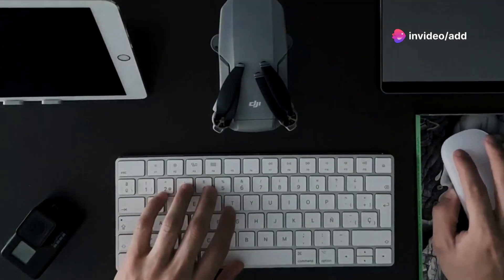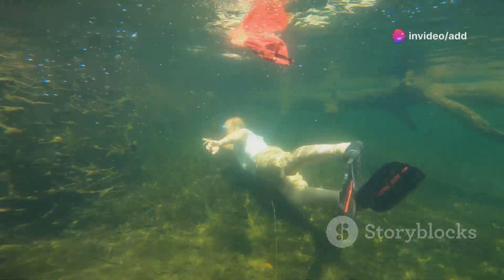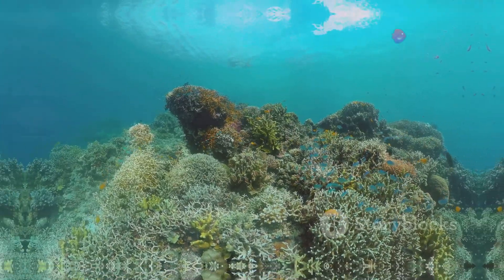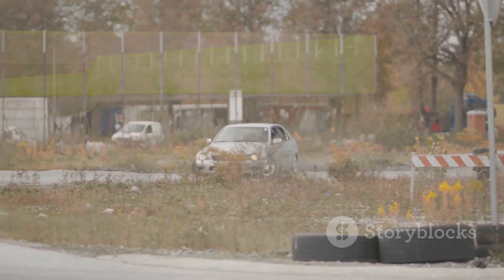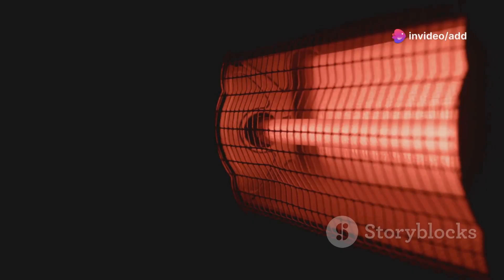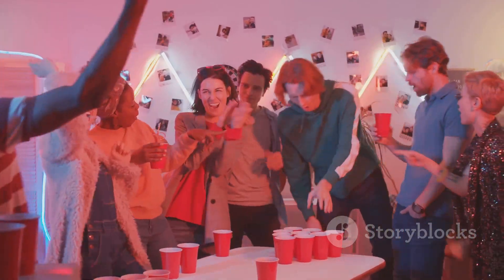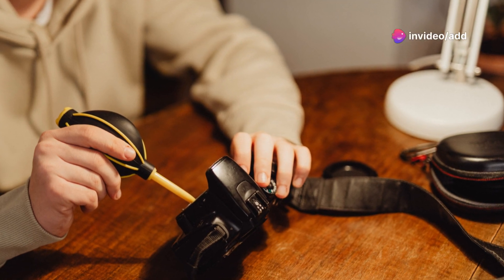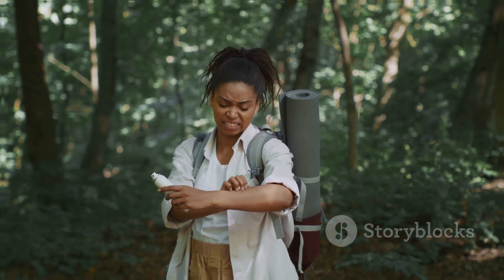10 COOL GADGETS THAT YOU CAN BUY ON AMAZON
Gadgets Galore: Unusual Finds for Everyday Problems!
In this video i bought online Transparent gadgets from Amazon for testing to find useful or not
If you want Buy anything from Amazon check here Amazon Links –
1. Magnus smarttech smart beds
2. Secure Ram switches
3. Digital keys
4. Bisser coffee brewer alarm clock
5. Auto unit (watering system)
6. Luber 2 (smart mower)
7. LG hybrid coffee table
8. Icarus solar panels
9. Sweepovac vacuum system
10. Bodyfriend Phantom Roo massage chair

OUTLINE:

00:00:00 Welcome to Gadgets Galore!
00:00:29 Your New Best Marking Friend
00:01:07 Dive into a World of Underwater Photography
00:01:53 Your Silent Witness on the Road
00:02:37 Built for the Long Haul
00:03:19 Mealtime Made Easy (and Tip-Proof!)
00:03:55 Warm Hands, Warm Heart, Charged Devices!
00:04:33 Light Up Your Life, Anywhere You Go
00:05:16 The Ultimate Beer Gadget You Never Knew You Needed
00:05:56 Blast Away Dust and Debris
00:06:41 Bite Back at Pesky Insects
00:07:24 Until Next Time!